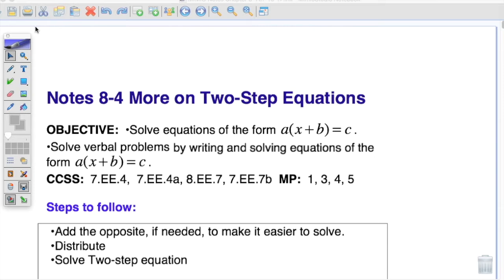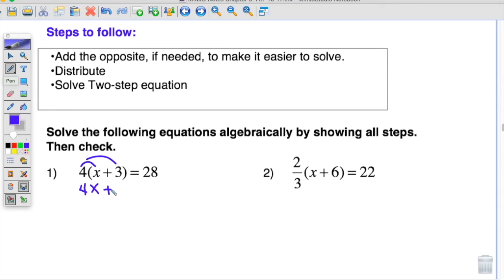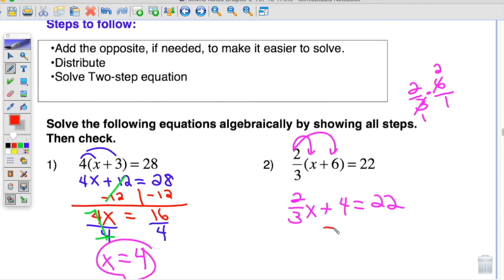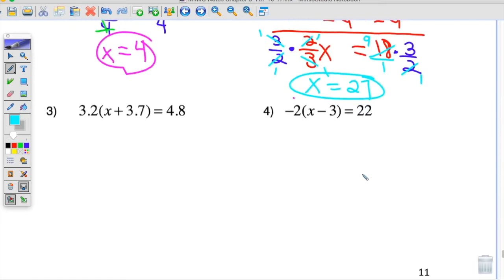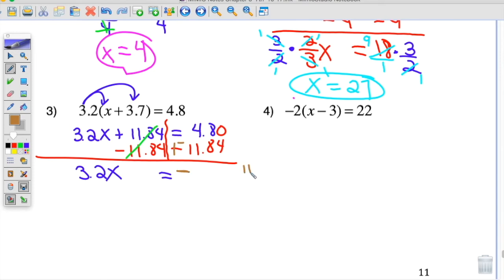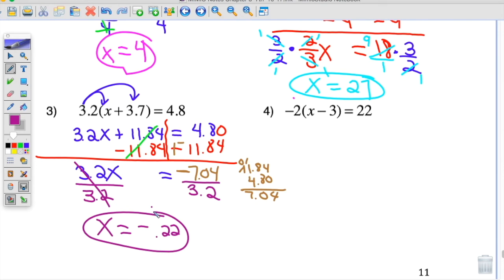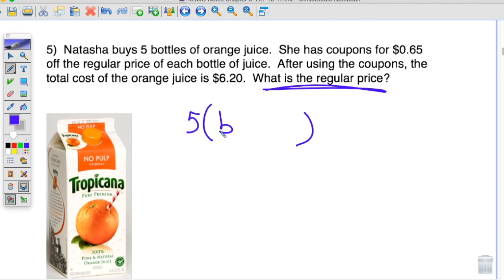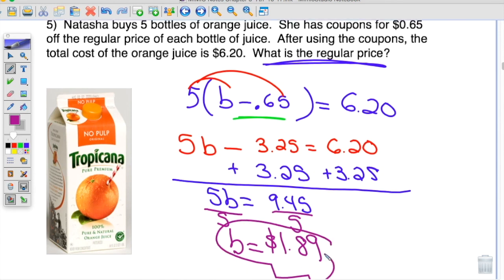Video Notes Lesson 8-4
More on Two-Step Equations